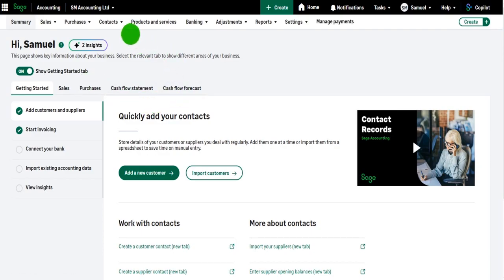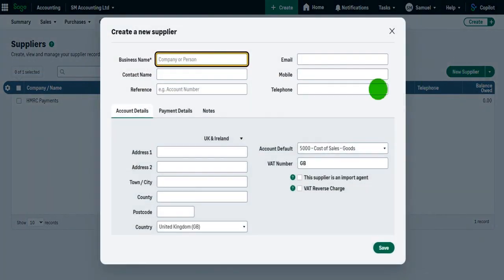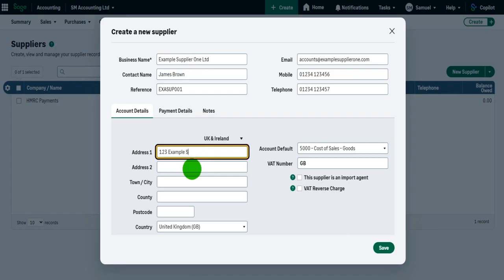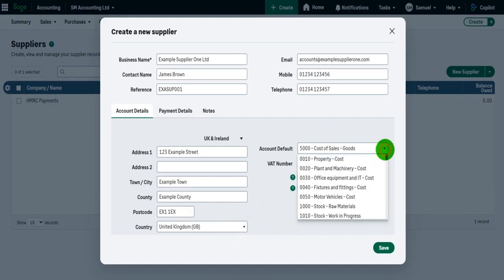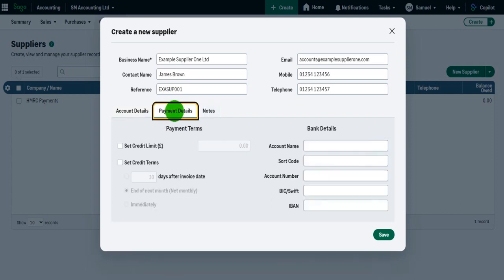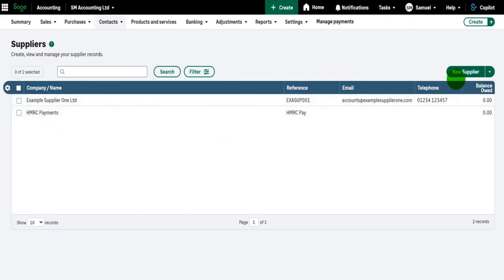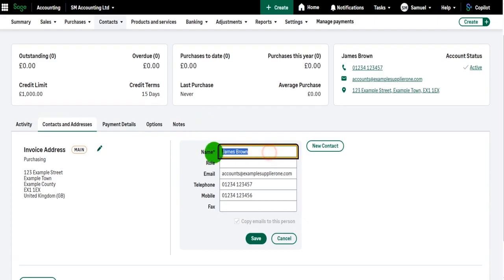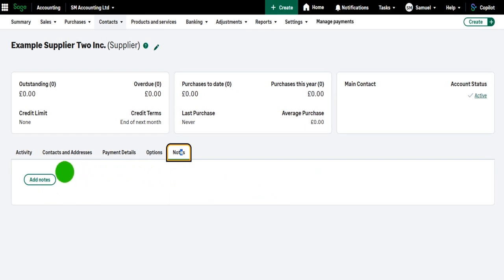Sage Accounting Tutorial: Adding & Editing Suppliers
Learn how to add and edit suppliers on Sage Accounting.

Tutorial Outline:
0:00 Intro
0:26 Adding Suppliers
4:58 Editing Suppliers
6:10 Outro